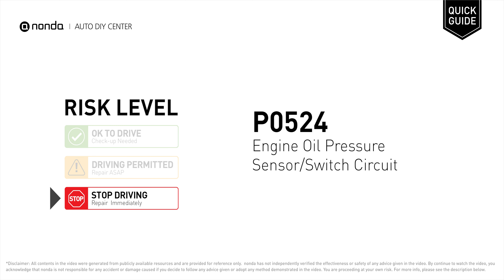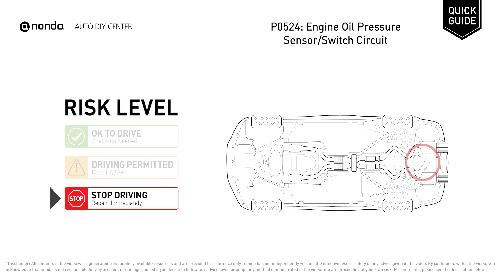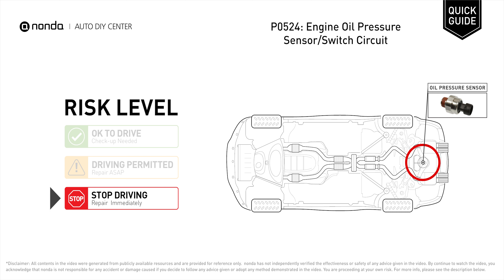What is P0524 Engine Code [Quick Guide]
Claim your FREE engine code eraser

Engine Code P0524: Engine Oil Pressure Sensor/Switch Circuit.
This means an abnormally low oil pressure reading has been determined, a problem which could be caused by defective engine components or wrong oil viscosity.
How to Oil Change. How to use the Oil Collection Pan. How to change the Oil Filter. How to replace engine oil. How to recycle engine oil. How to check Oil Level. Tips and tricks for testing and replacing the Oil Pressure Sensor in your car and fixing code P0524. Tips and tricks for replacing the engine oil in your car and fixing code P0524.

Risk Level:
STOP DRIVING
Repair Immediately